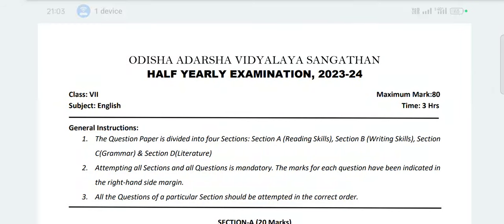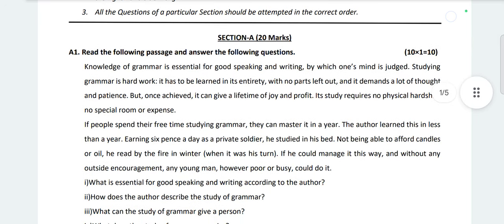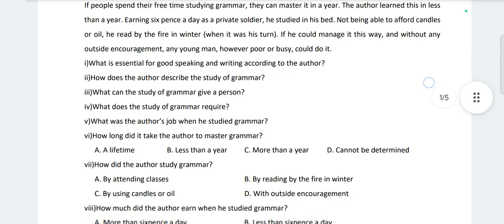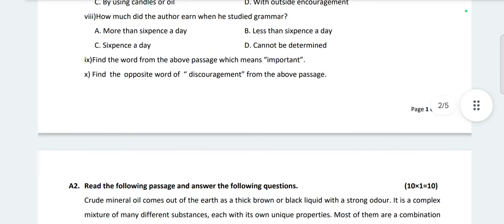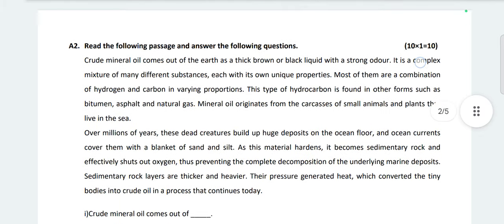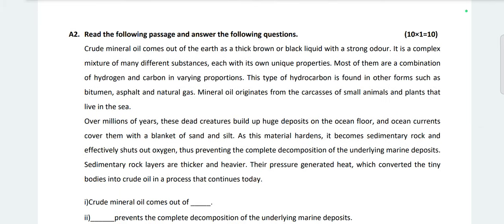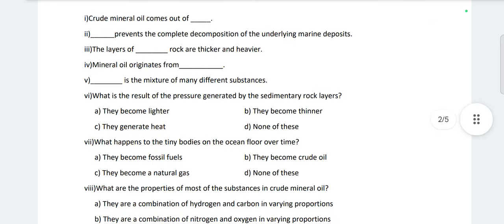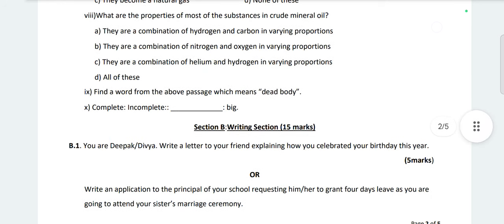OAV Class-7 Sub-English/ Half Yearly Exam Question Paper/Odisha Aadarsha Vidyalay